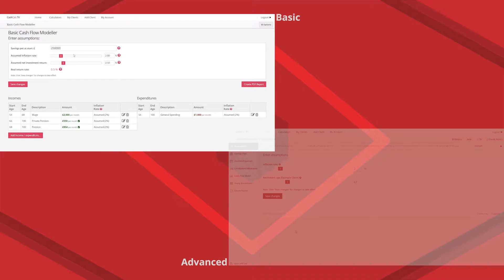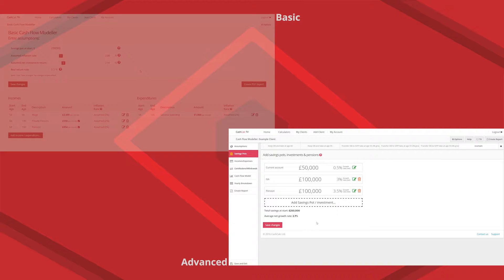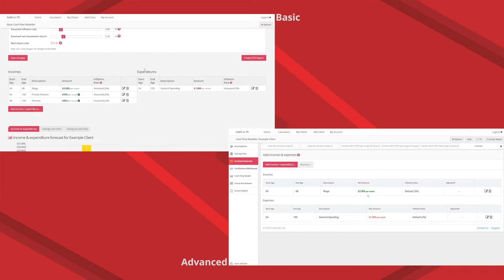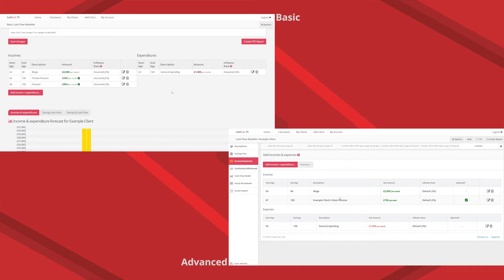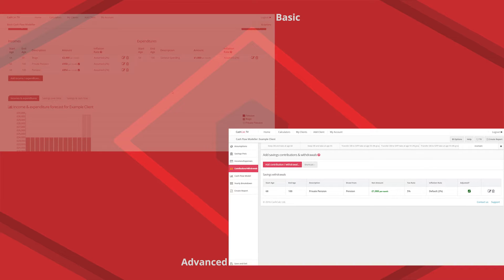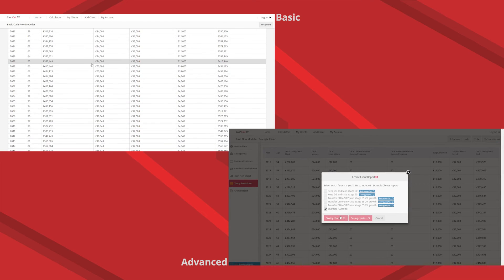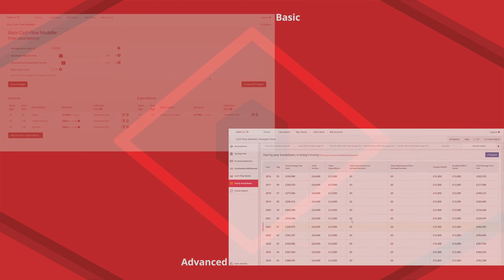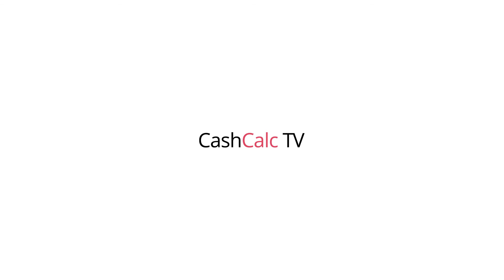Basic vs Advanced Cash Flow Modeller Part II | CashCalc